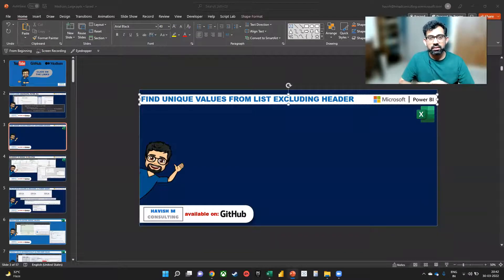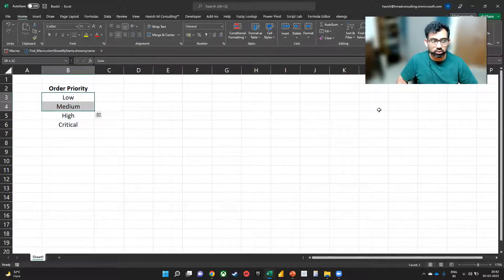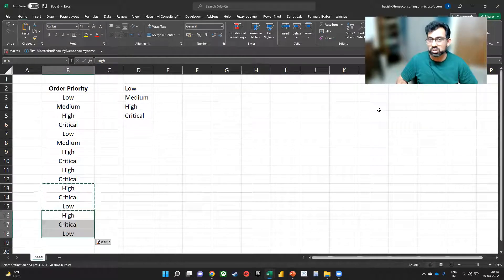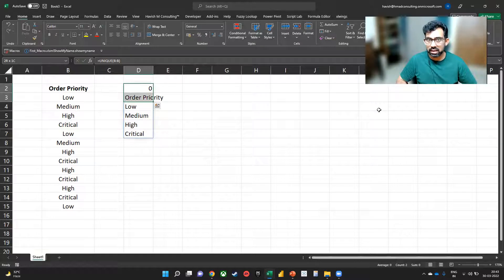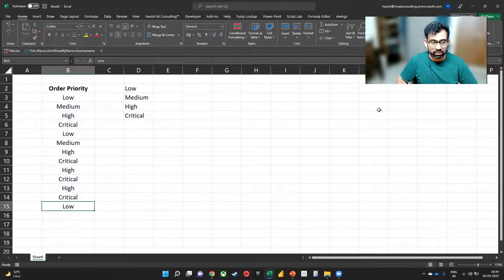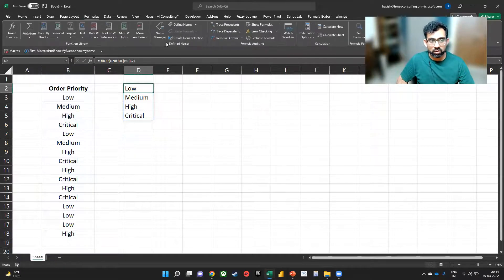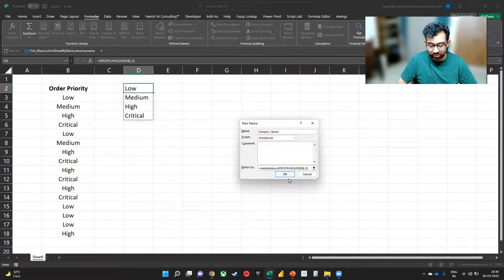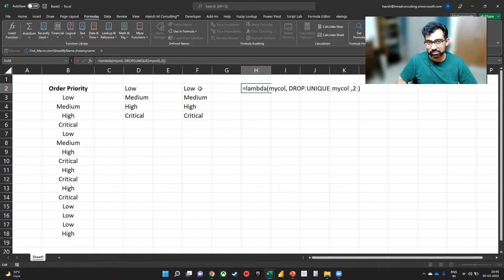Unique Values excluding Header